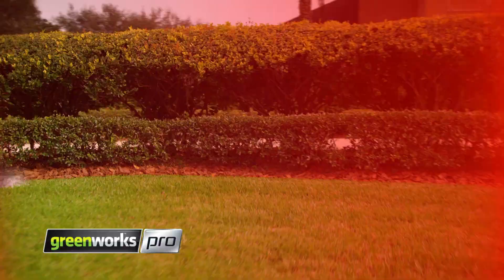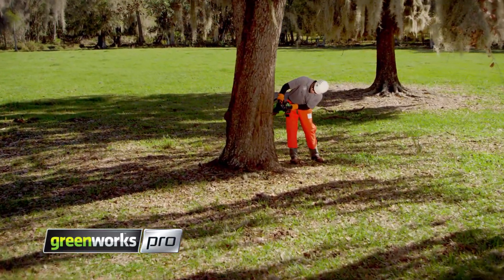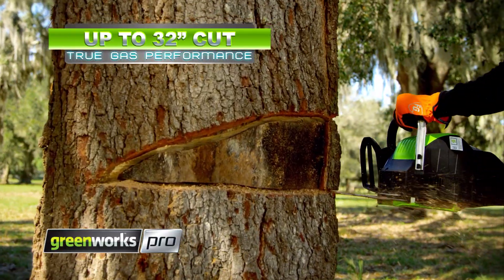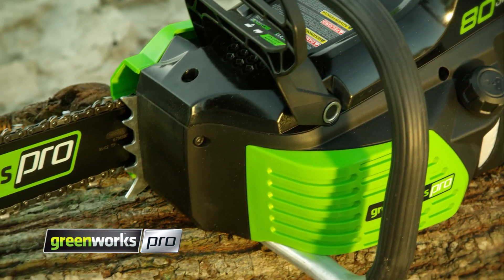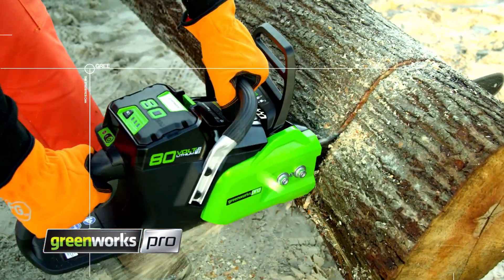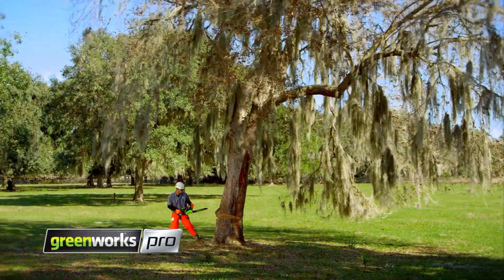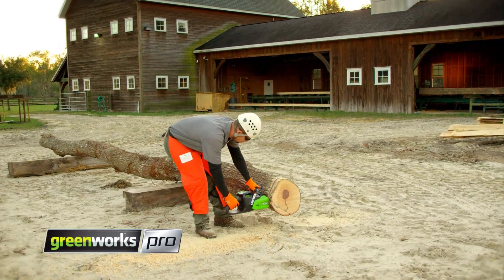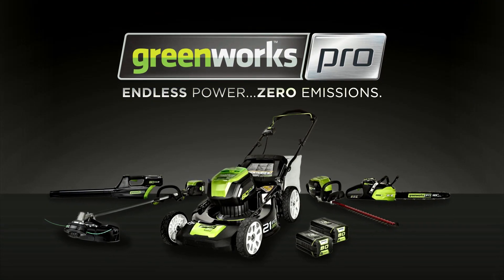Greenworks 80V Pro 18 in. Chainsaw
to learn more about the 80V Pro Cordless Lithium-Ion Chainsaw from Greenworks!

The new Greenworks 80V lineup make for a perfect solution around the home without the messy cords and not sacrifice the power and durability needed to tackle the toughest jobs. Greenworks has a proven track record with their cordless lawn maintenance equipment, and now this amazing series boasting power and performance that will be ready in your shed.